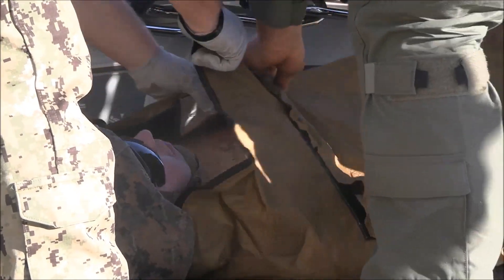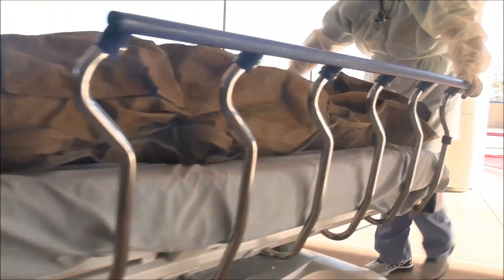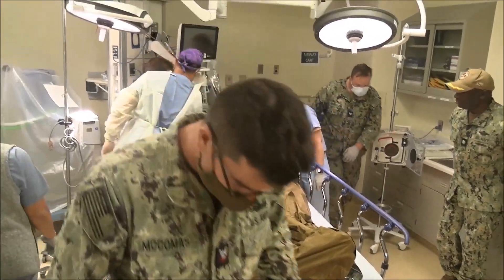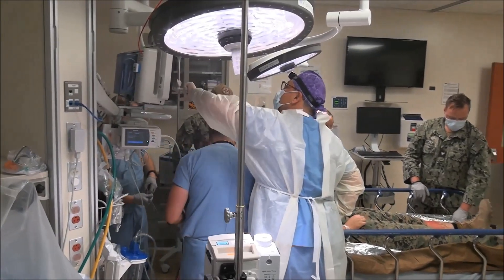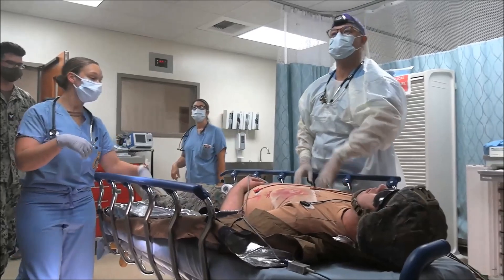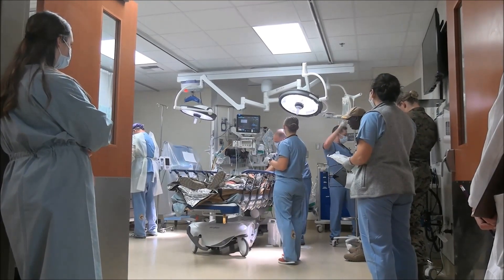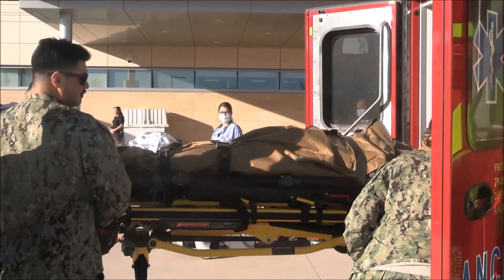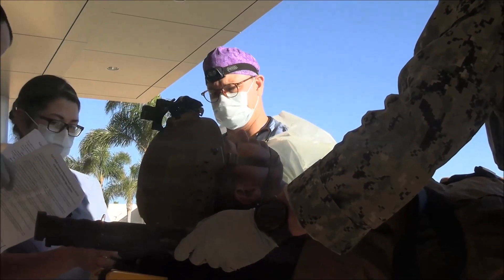U.S. Marines, sailors conduct mass casualty drill for Steel Knight 23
Dec. 7, 2022 - U.S. Marines and Navy medical personnel conduct a mass casualty drill utilizing MV-22B Osprey tiltrotor aircraft with Marine Medium Tiltrotor Squadron 164, Marine Aircraft Group 39, 3rd Marine Aircraft Wing, as part of Steel Knight 23 at Naval Hospital Camp Pendleton at Marine Corps Base Camp Pendleton, California. Steel Knight is an annual combined arms live-fire exercise which ensures 1st Marine Division is optimized for naval expeditionary warfare in contested spaces, and is purpose-built to facilitate future operations afloat and ashore.

Film Credits
Cpl. Emeline Molla and Cpl. Atticus Martinez